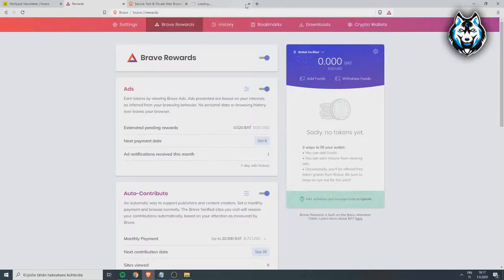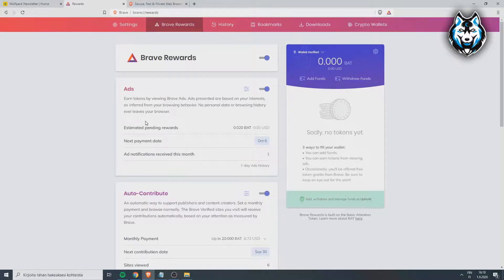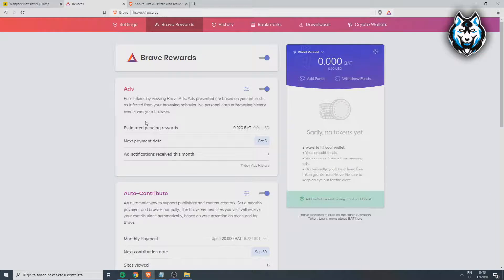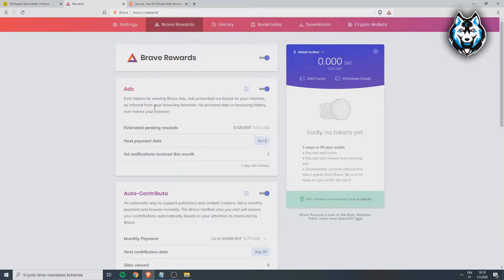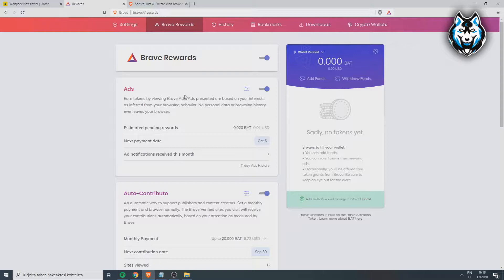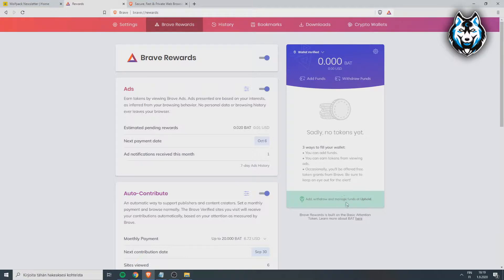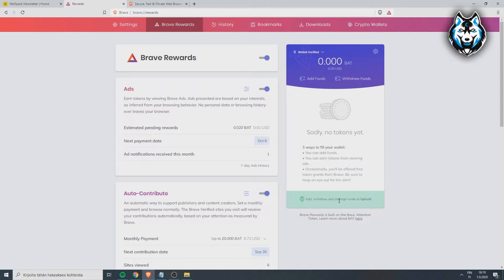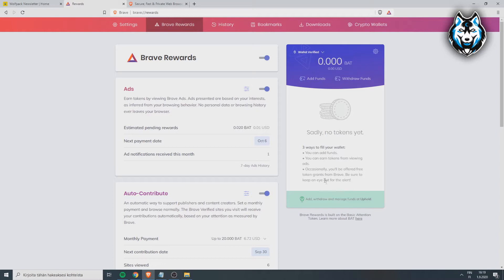Brave Browser Rewards Guide 2020